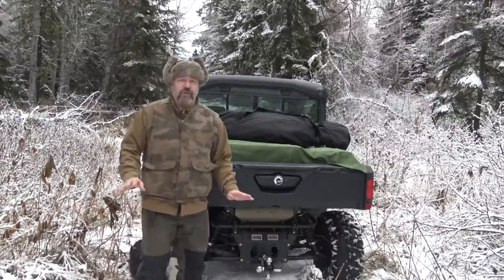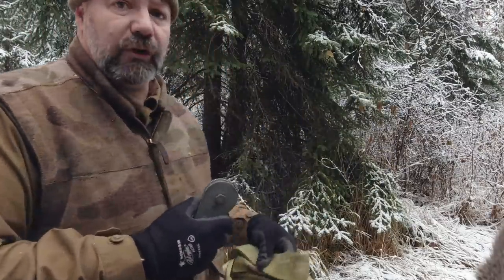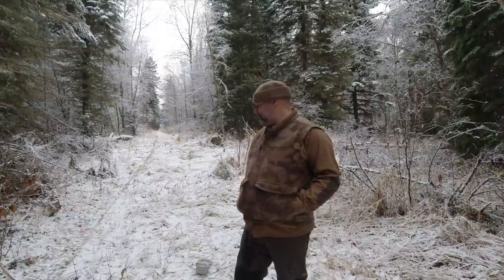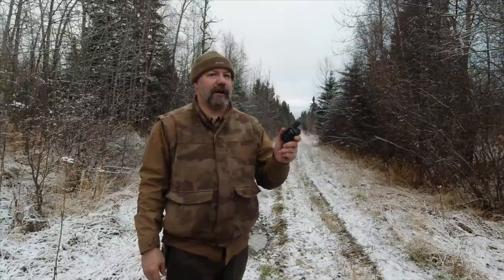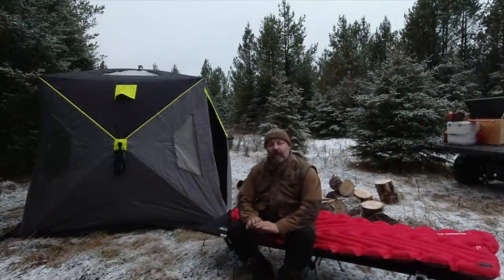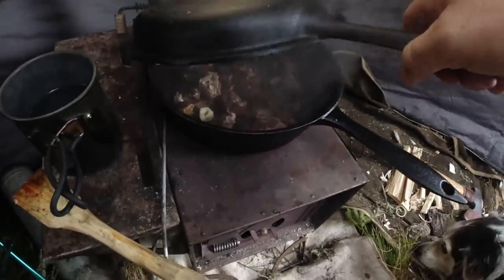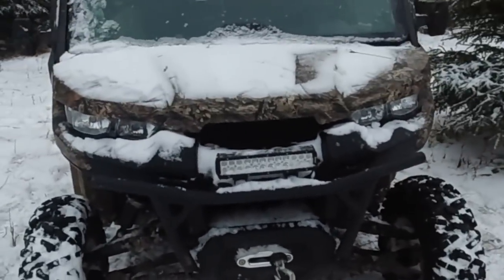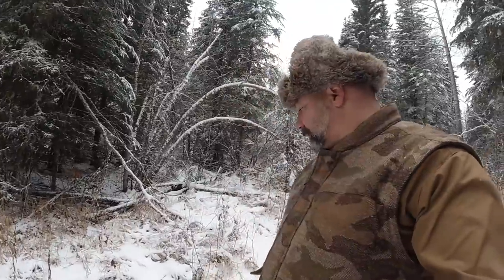Winter Hot Tent Camping with the Cabela's Ice Fishing Tent and Wood Stove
Hot tent camping in Canada has got to be one of the best things to do in winter!  We use the Cabela's insulated wide bottomed ice fishing tent with a modified window to accept the hot tent stove.  Esme my dog and I have a great time over 2 days camping out in sub zero winter weather.  We transport wood with the Can Am Defender XT Cab HD10 UTV ready for chopping for the hot tent stove!